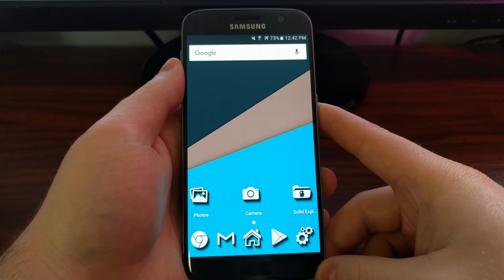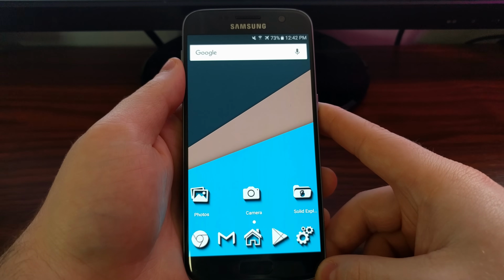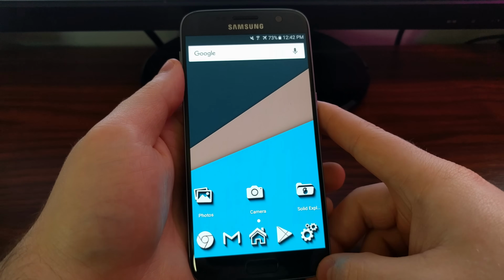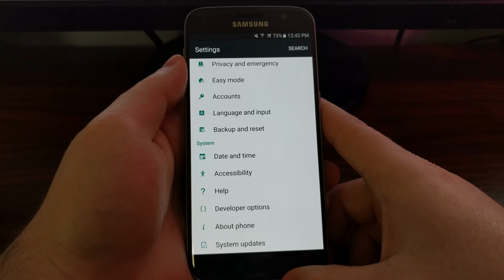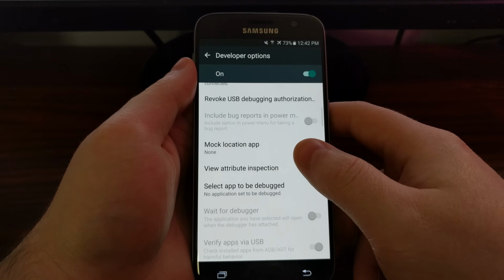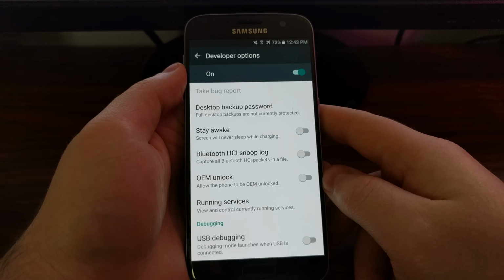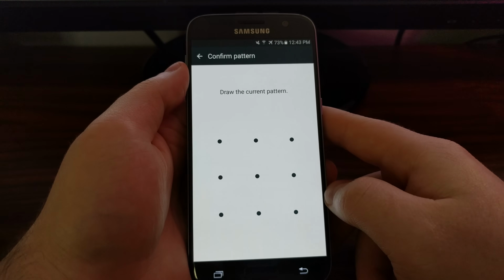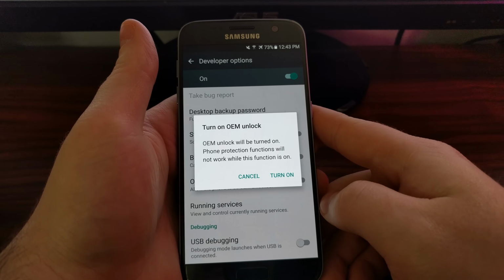How to Enable OEM Unlock on Android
OEM Unlock is a protective in Android Lollipop and later that is usually a step that users need to enable in order to officially unlock the bootloader of their device.